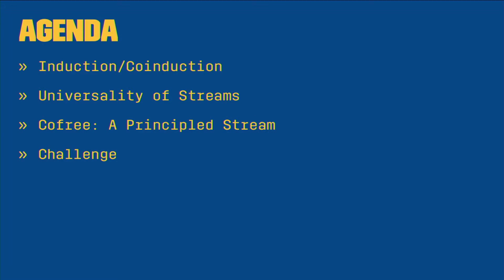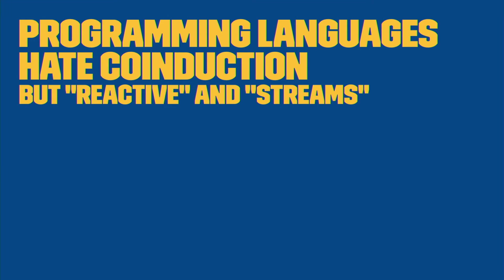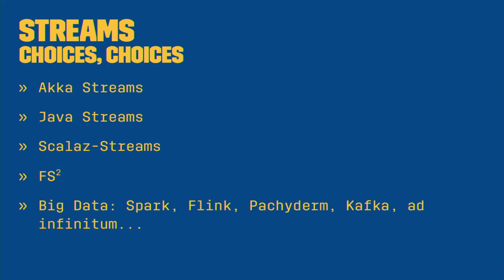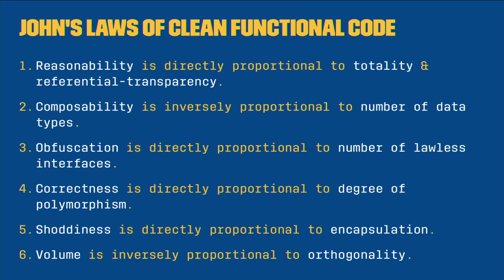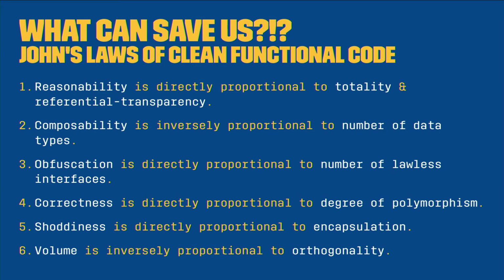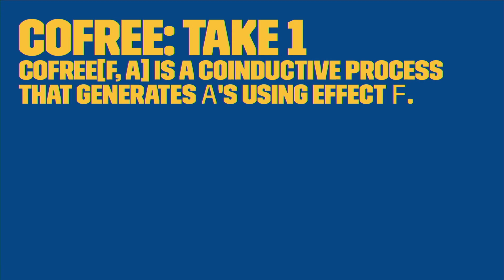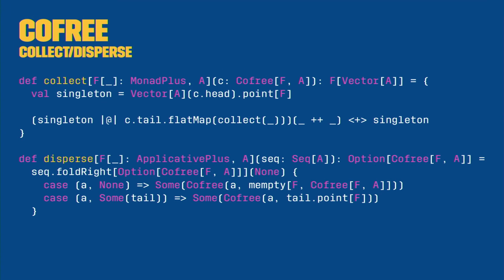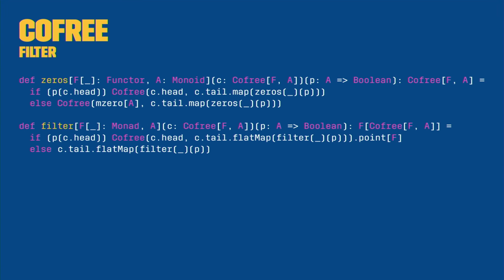scala.bythebay.io: John A. De Goes, Streams for (Co)Free!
There are many popular stream libraries for Scala developers, including Akka Streams, scalaz-stream, fs2, plus others in the Java ecosystem. While all excellent choices for building reactive Scala applications, their reliance on effects makes them particularly difficult to test and reason about. In this talk, long-time Scala functional programmer John A. De Goes takes to the stage to demonstrate a new approach to modeling streams that requires less machinery and has more reasoning power, composability, flexibility, and testability than many other approaches. By attending the talk, you'll learn how the best stream library may be the one you get for (co)free!